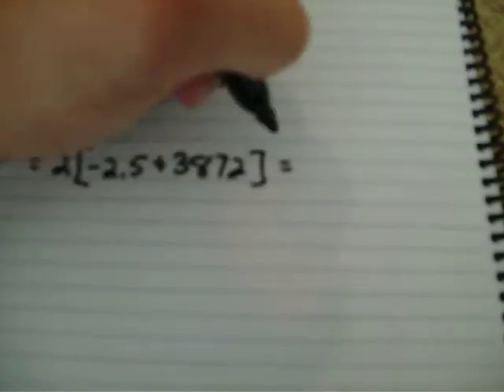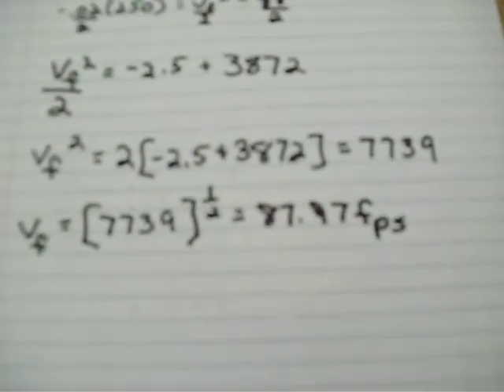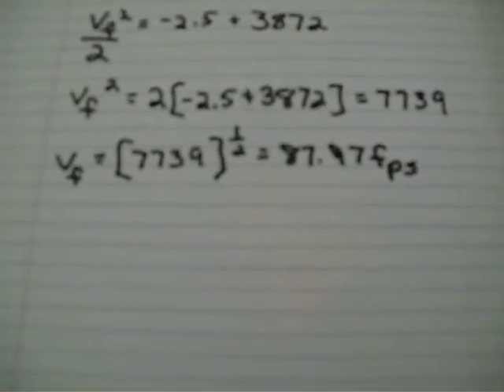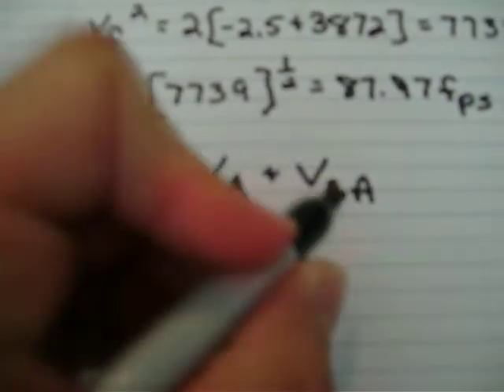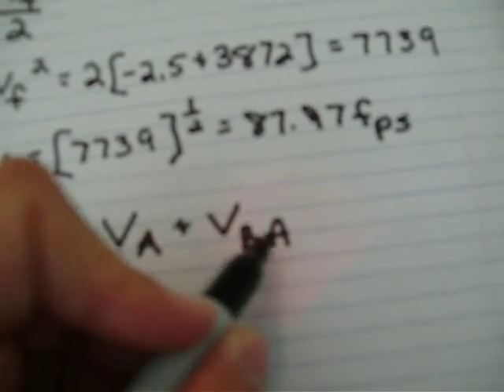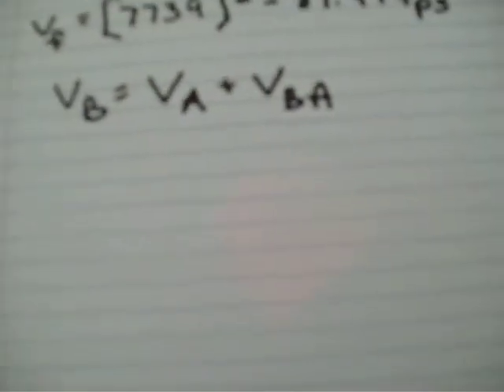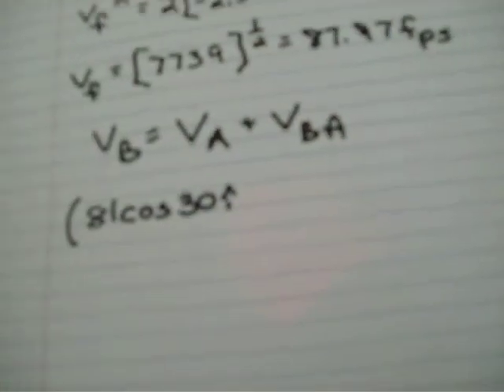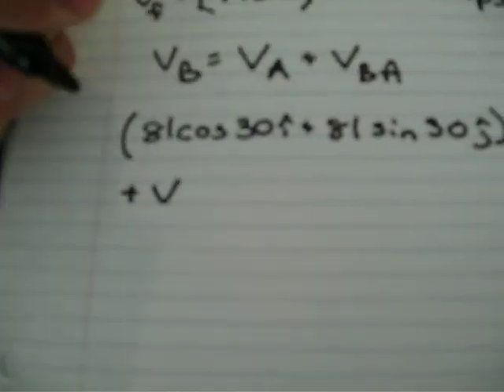dynamics 1.1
part 2 of 3 for an example of acceleration as a function of position and relative velocities.